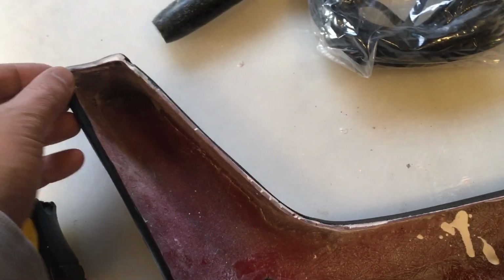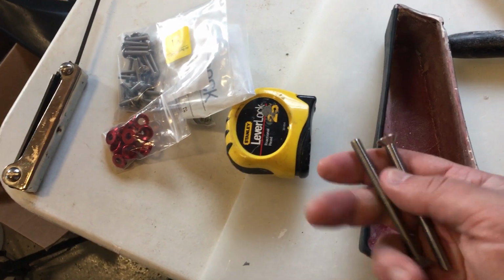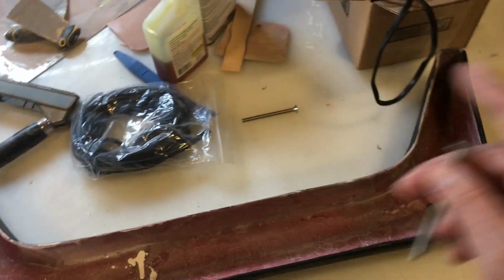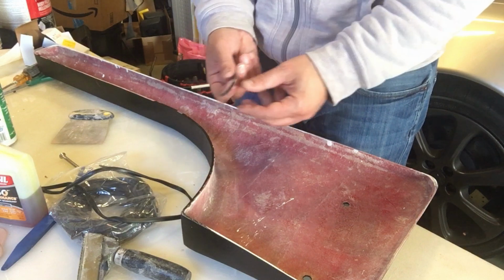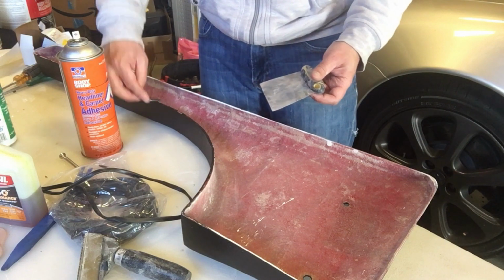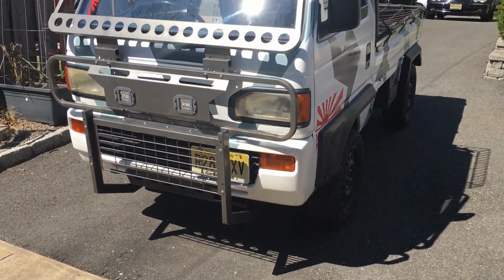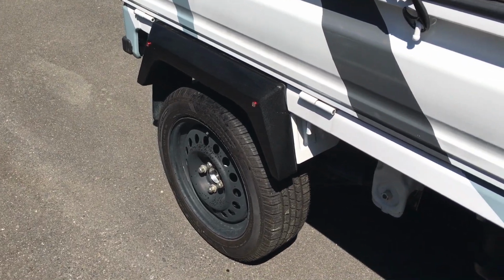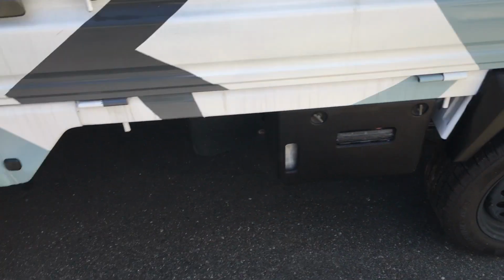Honda Acty JDM Kei car mini truck project. Episode 40, DIY Fender Flares Pt.8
Track: Ryan Little - press start.
Track: Ryan Little - For Hyrule!